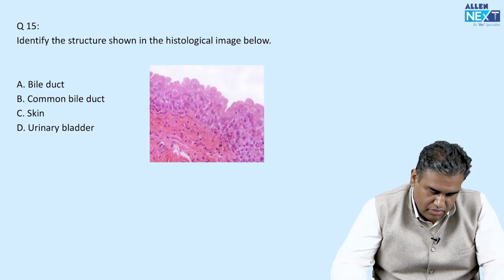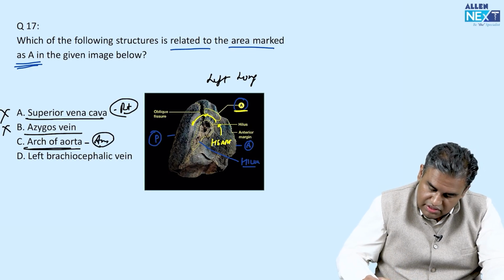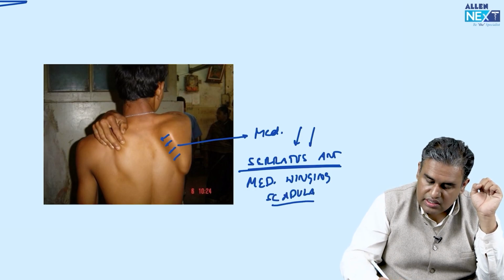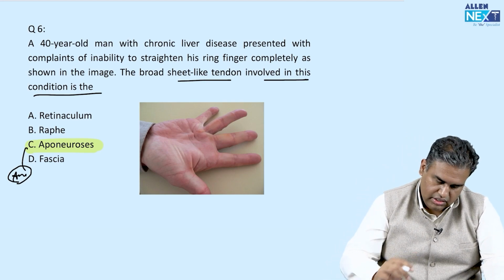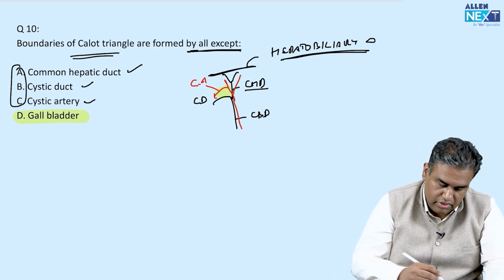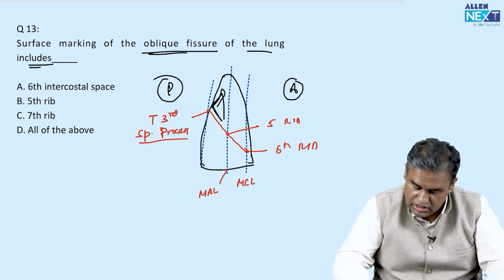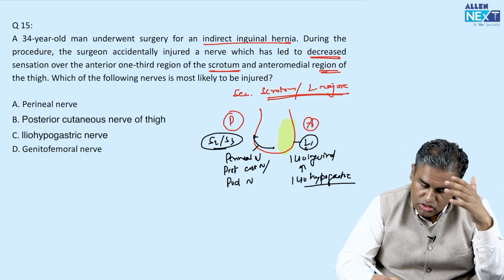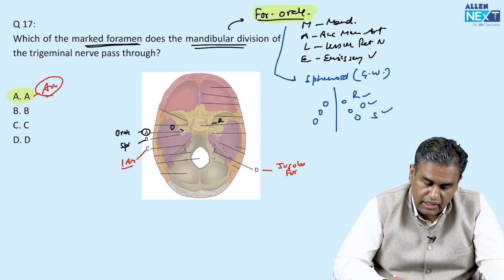FMGE & NEET PG Previous Year Questions of 2022 | Part - 2 | Anatomy | Dr. Ankit Khandelwal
Welcome, students! In this video, we are delighted to have Dr. Ankit Khandelwal, an expert in Anatomy, who will be discussing the Previous Year Question (PYQ) papers for FMGE 2022 and NEET PG 2022 Session. Dr. Ankit Khandelwal will provide valuable insights and in-depth analysis of the Anatomy section, helping you prepare effectively for these important exams.

During this discussion, Dr. Ankit Khandelwal will cover key topics and concepts from the field of Anatomy that frequently appear in the exams. By revisiting and dissecting the PYQs, you will gain a deeper understanding of the exam pattern, question trends, and the essential knowledge required to excel in the Anatomy section.